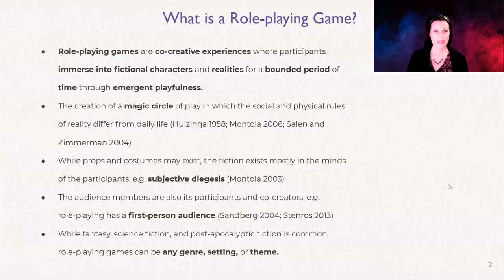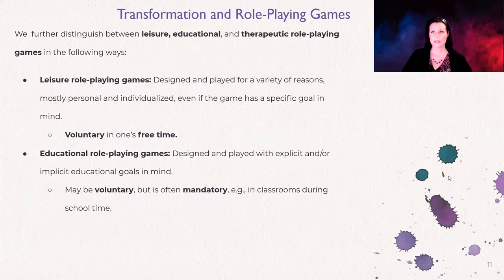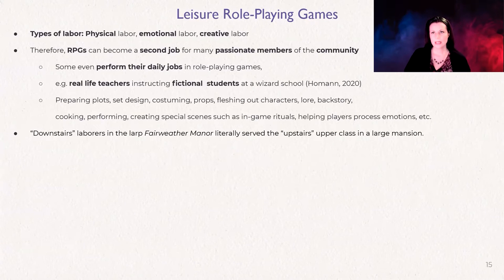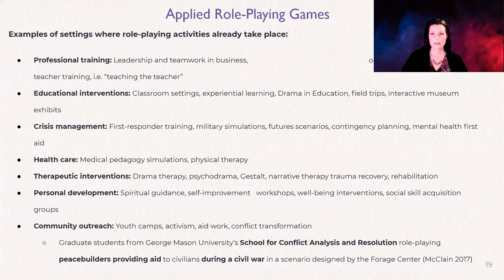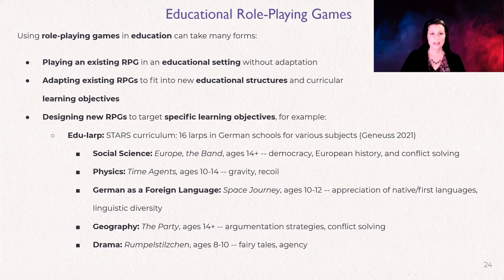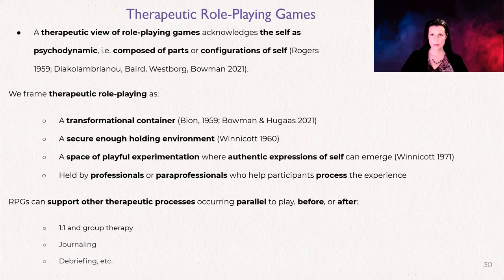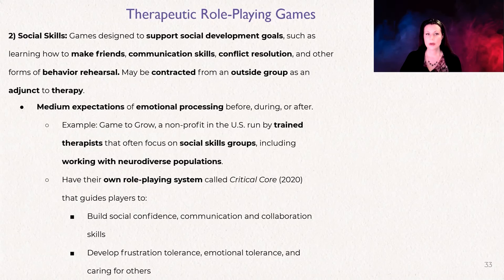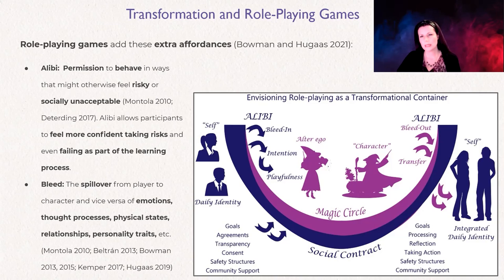Introduction to Transformative Game Design -- Sarah Lynne Bowman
This lecture by Sarah Lynne Bowman gives an introduction to transformative role-playing games (RPGs). Bowman establishes definitions and distinctions between leisure, educational, and therapeutic role-playing games. She discusses the ways in which role-playing is already used in many applied professional contexts and how RPG techniques might augment or improve existing practices. Bowman gives examples of educational live action role-playing games (larps), as well as offering some of the cognitive, affective, and behavioral skills that can be rehearsed through play. She also delineates three types of therapeutic role-playing games that involve different levels of investment and processing: groups for therapy, training social skills, and recreation. She concludes with the importance of safety structures to help participants feel more open to processes to transformation.

This talk is part three (3) of four (4) in the series Introduction to Transformative Analog Role-playing Games. The series also includes:

This video is part of the course Introduction to Transformative Game Design, an online course with open registration for anyone with a Bachelor's degree and English proficiency. This course is taught  at the Department of Game Design at Uppsala University.

Bio: Sarah Lynne Bowman, Ph.D. is a scholar, game designer, and event organizer. She is an Associate Professor for the Department of Game Design at Uppsala University Campus Gotland and the Coordinator for Peace & Conflict Studies at Austin Community College. McFarland Press published her dissertation as The Functions of Role-playing Games: How Participants Create Community, Solve Problems, and Explore Identity (2010). Bowman has edited for The Wyrd Con Companion Book (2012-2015), the International Journal of Role-playing (2016-), and Nordiclarp.org (2015-). She helped organize the Living Games Conference (2014, 2016, 2018) and Role-playing and Simulation in Education Conference (2016, 2018).

The Transformative Play Initiative is part of the Games & Society Lab at the Department of Game Design, Uppsala University Campus Gotland. The Initiative explores the use of analog role-playing games as vehicles for lasting personal and social change.

Learn more about Transformative Play at Uppsala and join the TPI mailing list

Learn more about the Games & Society Lab at the Department of Game Design

Editing by Liliia Chorna. Music by Elias Faltin. Captions by Kjell Hedgard Hugaas.